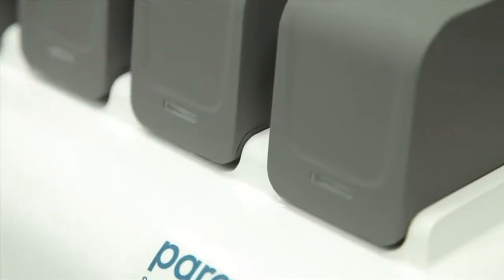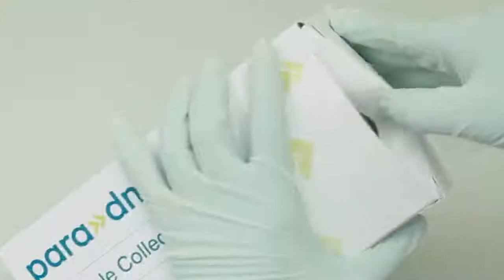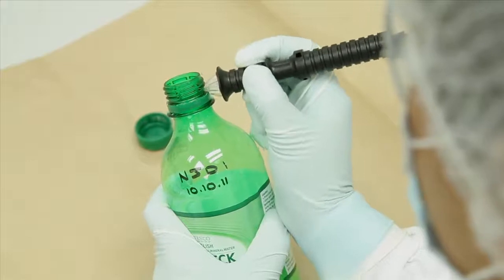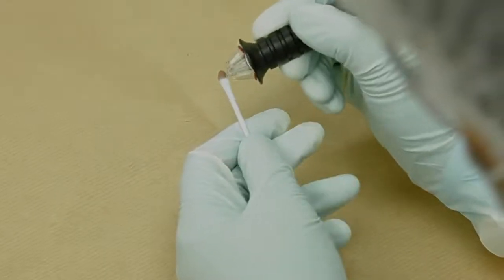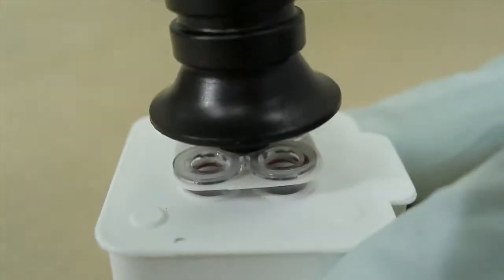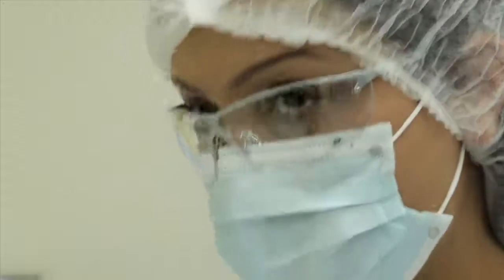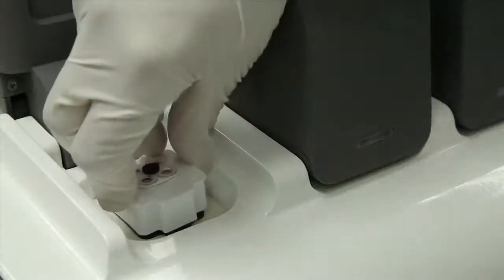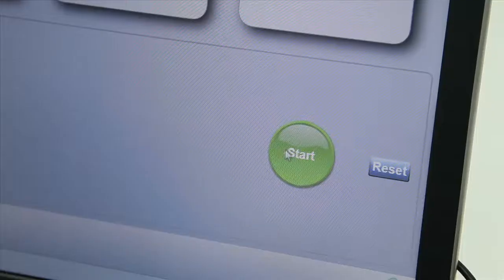LGC Group ParaDNA in action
ParaDNA® indicates, right from the start of your investigation, whether or not samples collected at a crime scene contain human DNA and which of these are most likely to deliver investigative leads. It only takes 75 minutes to screen samples to acquire this vital advance knowledge. Quickly identifying and targeting the right samples allows DNA screening result to complement submissions policies and could save significant time and cost in the investigative process.

This short video shows just how quick and simple it can be to screen samples for DNA.